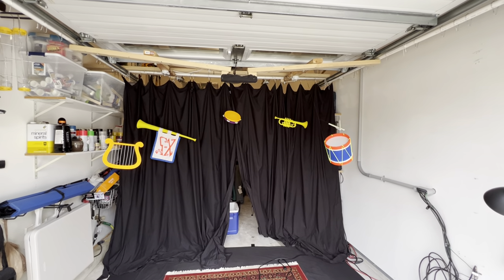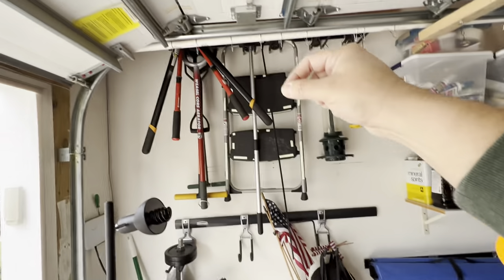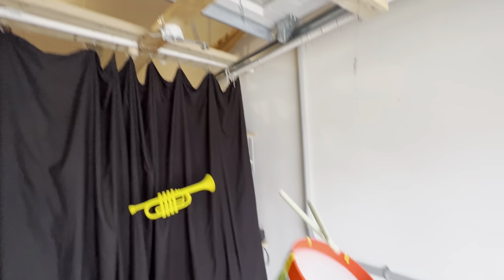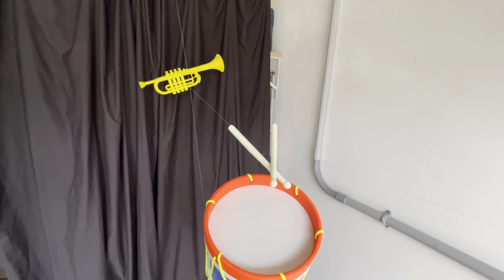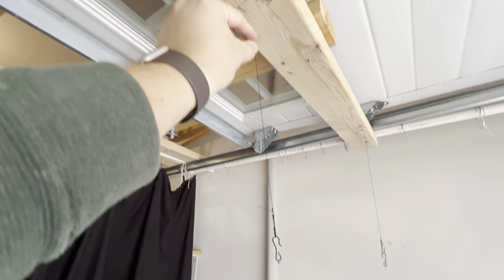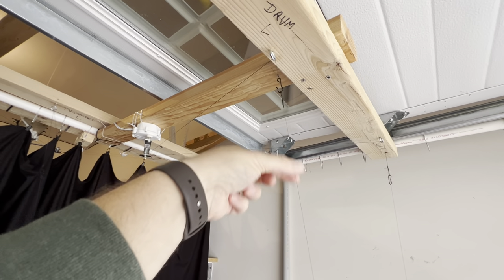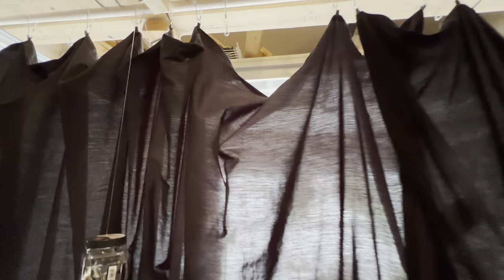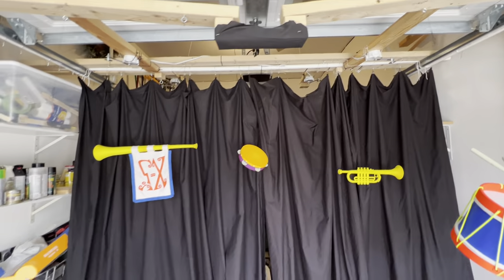Floating Instrument and Curtain in-depth walkthrough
Fishing line used:

-Monofilament from motor through eyebolt:

KastKing 30lb (I accidentally said 40lb in the video)

-Braided Fishing line from below eyebolt to instrument:

Berkley FireLine 8lbs (I used 4lbs for the bell to make it disappear more, as it shows the most)

-Curtain Clip hooks

-Silver PVC pipe hooks (shower rings)